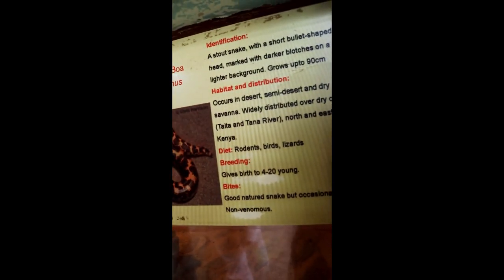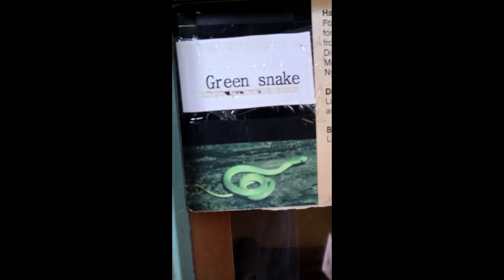LETS TOUR THE NAIROBI SNAKE PARK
I visited the snake park in the National Museums Of Kenya and really had a great time there. I saw several types of snakes, tortoises, crocodiles and even the only alligator in Africa. you should visit there sometime and you'll love it.